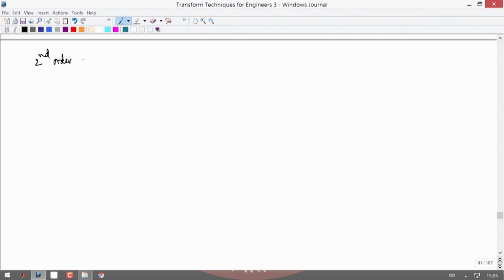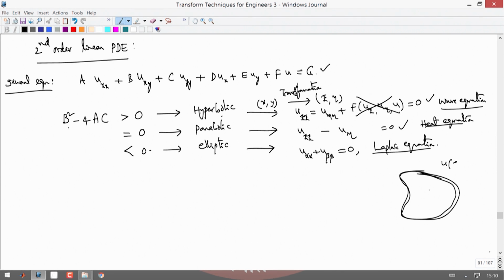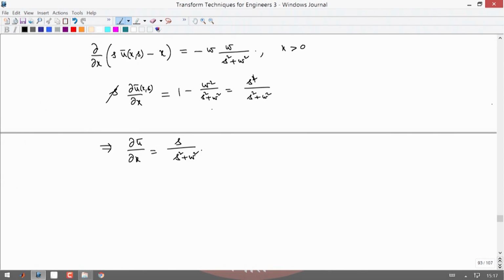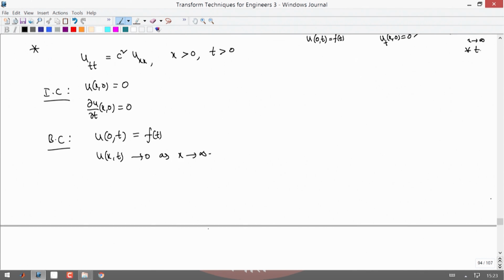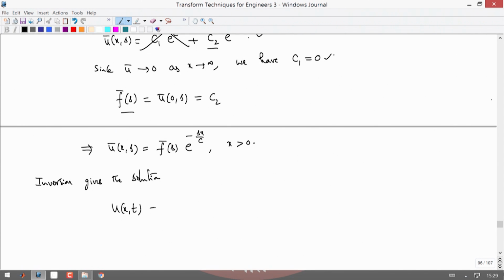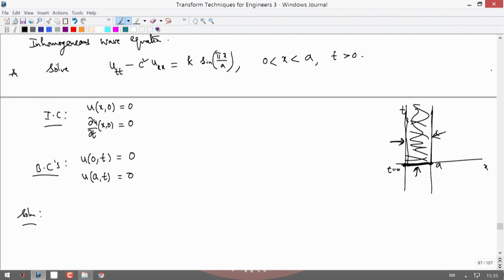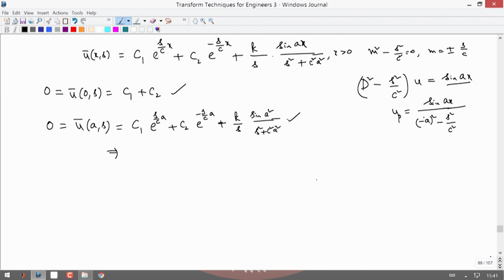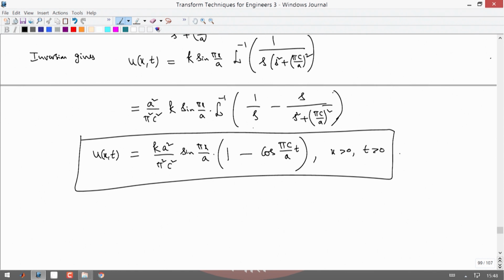#37 Solution of Wave Equation by Laplace Transform | Transform Techniques for Engineers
This lecture focuses on solving the wave equation, a hyperbolic type PDE, using the Laplace transform. It highlights the importance of providing initial and boundary conditions to obtain a unique solution.